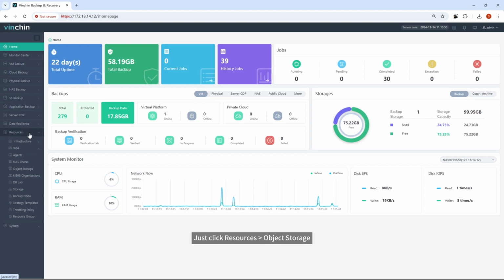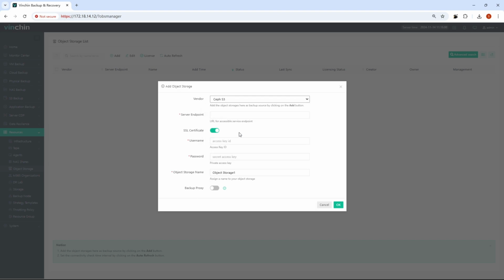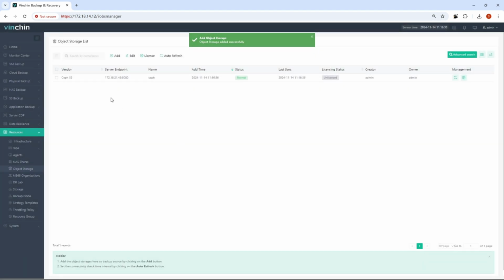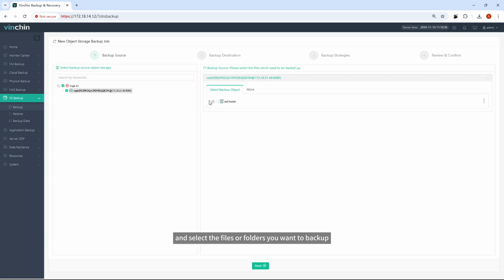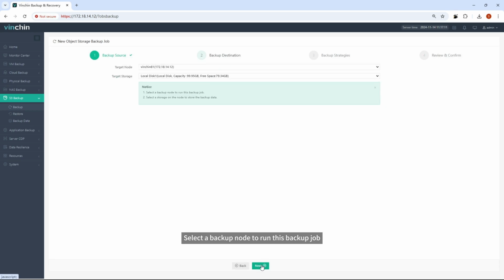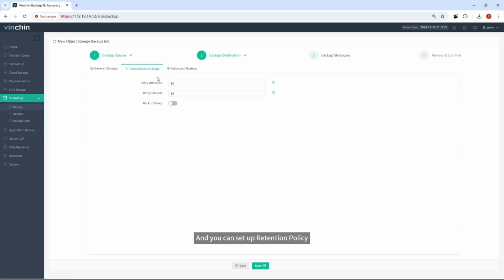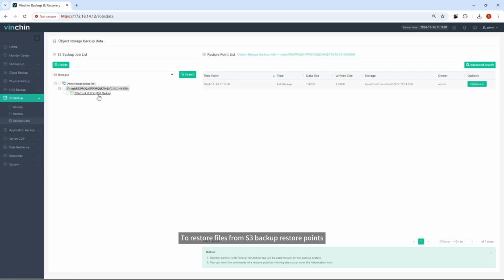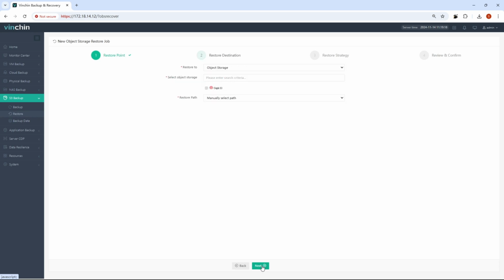How to Perform S3 Backup and Restore in Vinchin Backup & Recovery?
Learn how to effortlessly perform S3 Backup and Restore with Vinchin Backup & Recovery. In this tutorial, we simplify the process, guiding you through secure data protection and quick recovery using S3 storage. Discover how Vinchin’s advanced features ensure seamless backup management, keeping your business operations resilient and uninterrupted. Watch now to explore smarter data protection strategies!